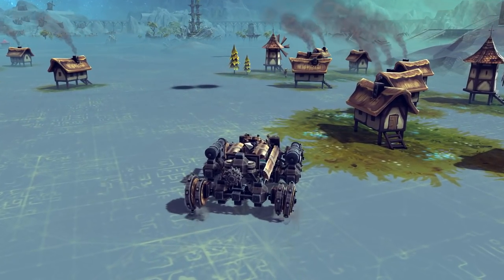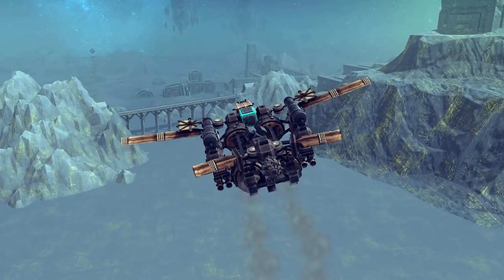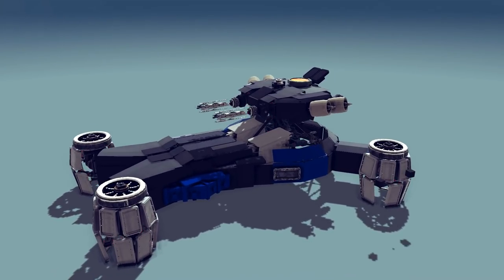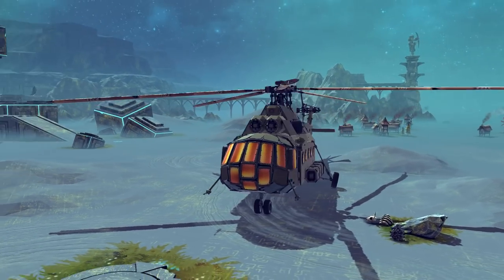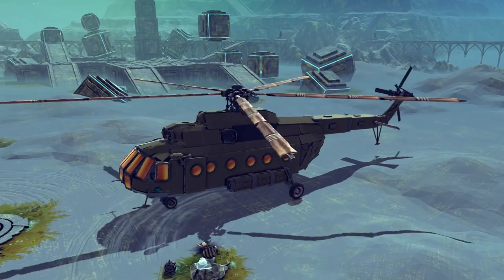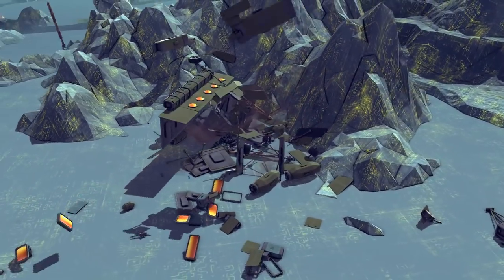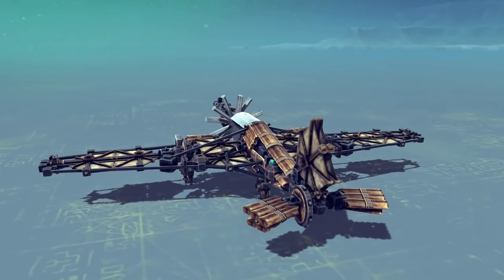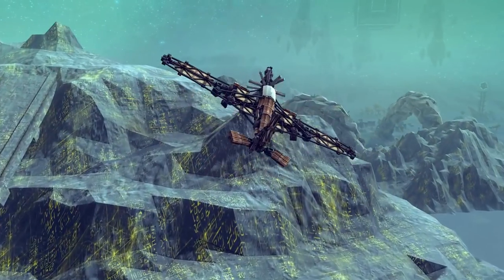Besiege - Futuristic Hover Tank, Real Grappling Hook & The Best Helicopter - Besiege Best Creations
Welcome back to the Best Besiege Creations the weekly Besiege series where I check out some of the most innovative and unique Besiege creations and test them for your viewing pleasure! This week we have a lot of flying-focused designs.